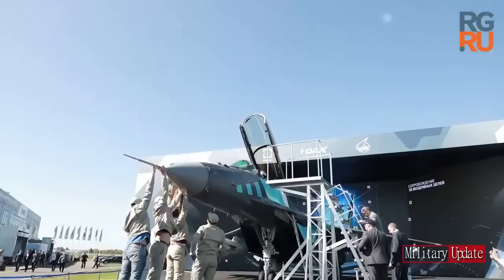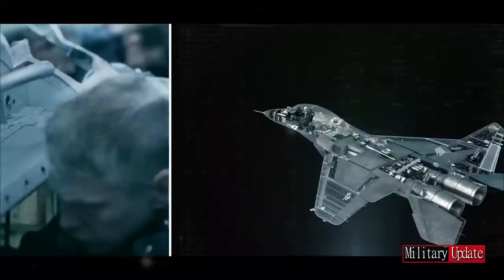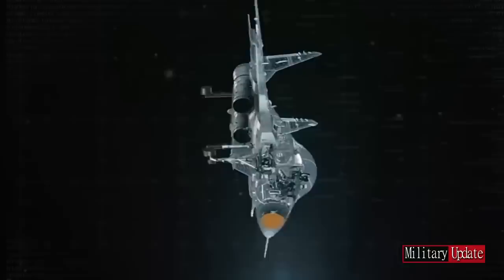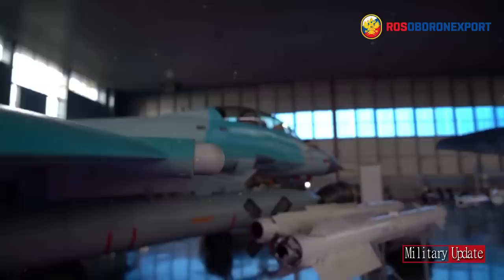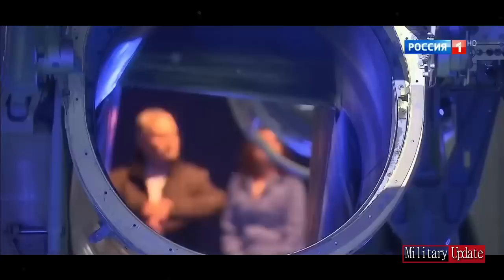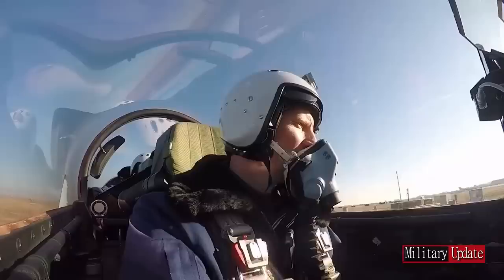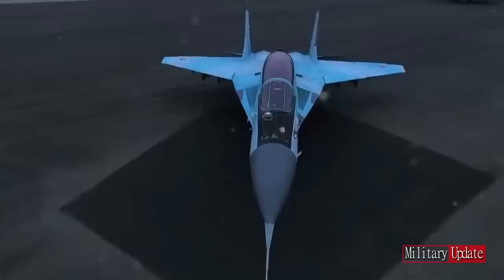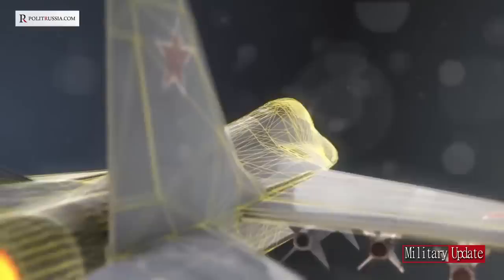Meet New MiG-35 Fulcrum-F Special Multirole Fighter Jet After Upgrade